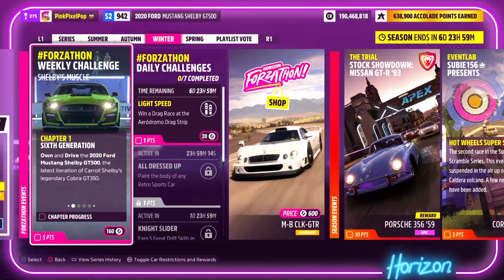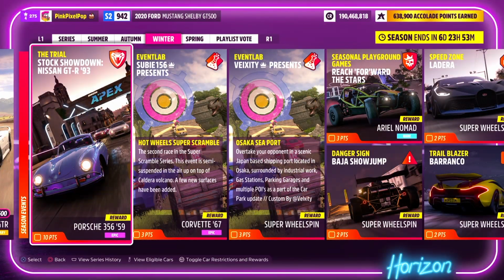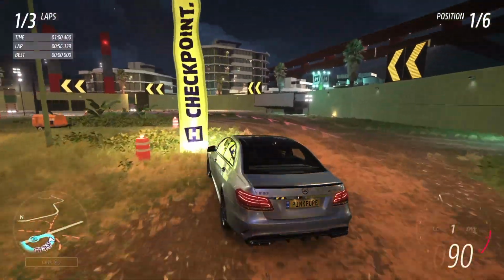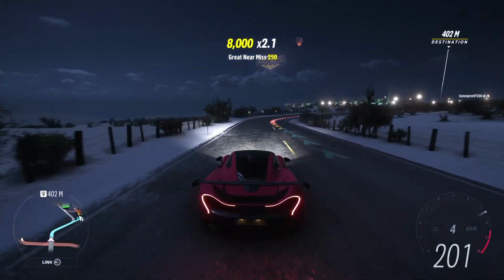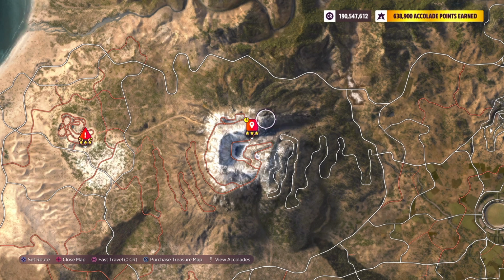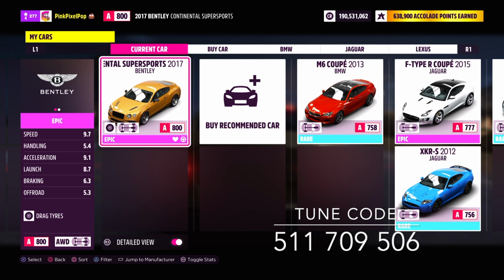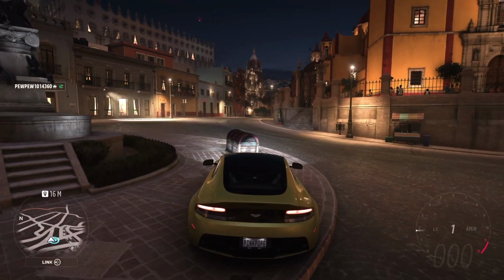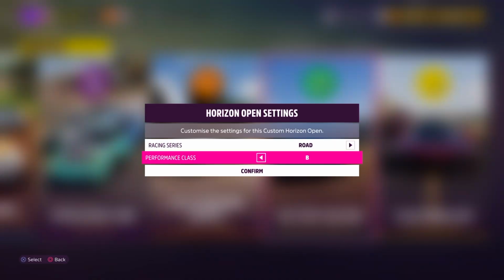Midnights At Horizon - Winter Season (Full Playlist Guide)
Series 47 Midnights At Horizon
Winter - Dry Season

Tune Codes
1. Ford Mustang Shelby GT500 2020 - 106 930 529
2. Nissan GT R V-Spec 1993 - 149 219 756
3. Peugeot 207 Super 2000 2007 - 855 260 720
4. Mercedes Benz E63 AMG 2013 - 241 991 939
5. Honda Civic Type R 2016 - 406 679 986
6. Mclaren P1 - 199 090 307
7. Exomotive Exocet Off Road 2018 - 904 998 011
8. Bentley Continental Super Sports 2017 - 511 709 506
9. Aston Martin Vantage GT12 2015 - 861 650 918

Time Stamps
00:00 - Intro
00:55 - Weekly Challenge - Shelby's Muscle
2:18 - The Trial - Stock Showdown Nissan GT-R 93
2:56 - Eventlabs - Hot Wheels Super Scramble
3:26 - Eventlabs - Osaka Sea Port
4:12 - Seasonal Playground Games - Reach Forward The Stars
4:48 - Danger Sign (Baja Show Jump)
5:50 - Speed Zone (Ladera)
6:41 - Trail Blazer (Barranco)
7:40 - Seasonal Championship (Buggy Nights)
8:22 - Seasonal Championship (Home By Midnight)
9:31 - Treasure Hunt - Vantage Point
10:34 - Photo Challenge - Neon-heights
11:15 - Horizon Open (Custom Race)
12:12 - Outro

My Gamertag - PinkPixelPoP (XlJetSpeedlX-IR)

Recorded On - Ps5 Pro/OBS
Edited On - iMovie

Please follow for more gaming updates from the world of PSN, Forza Horizon & More.